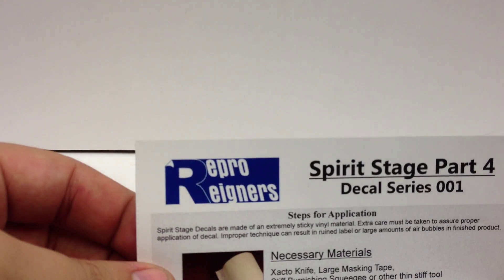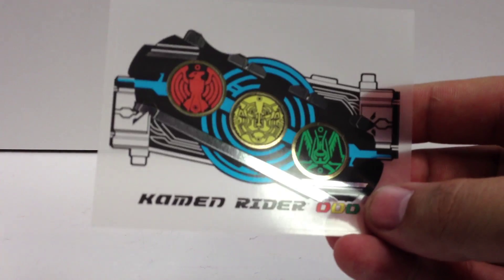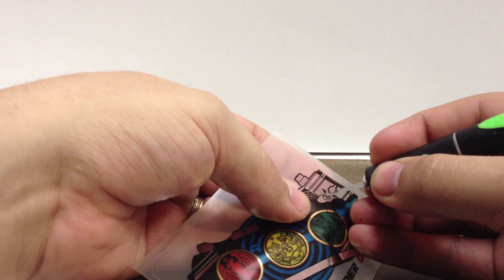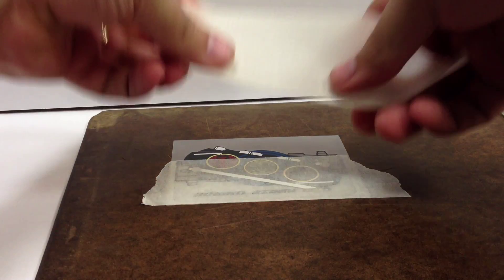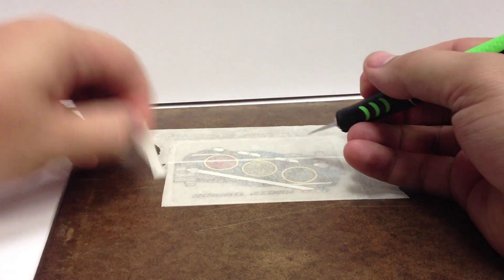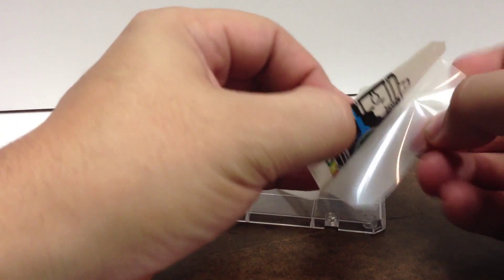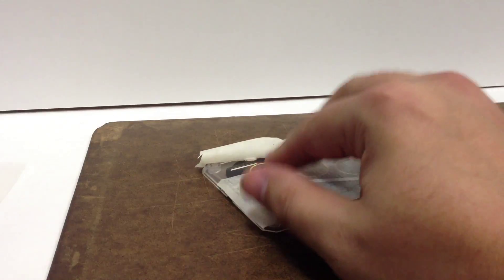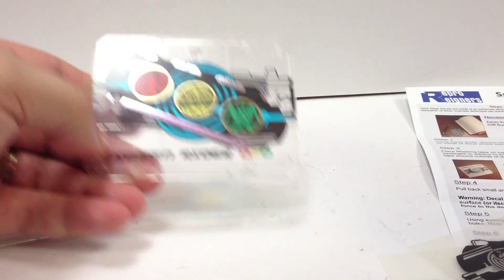Review/How-To: Reprosatsu Stand Labels!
A look at these awesome little labels to spruce up your figure stands!